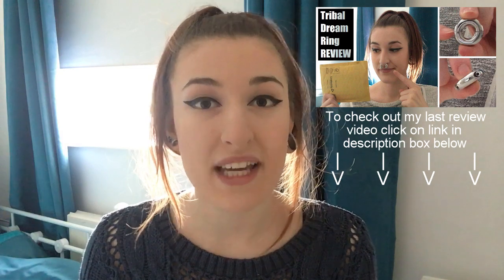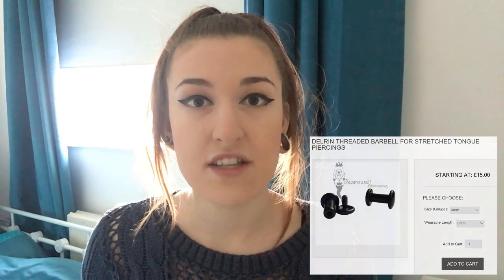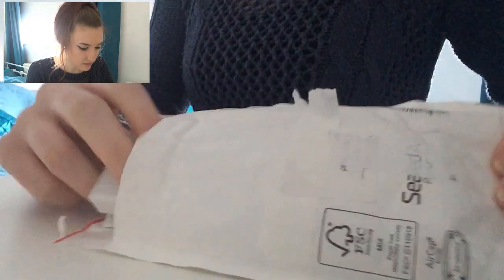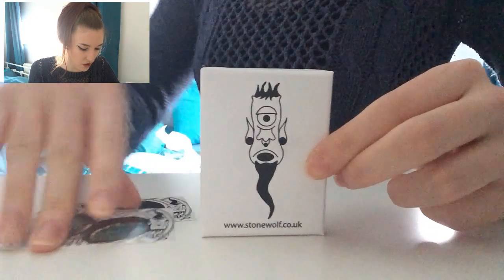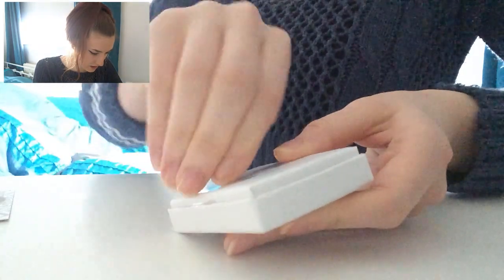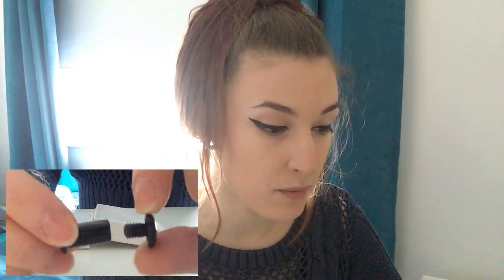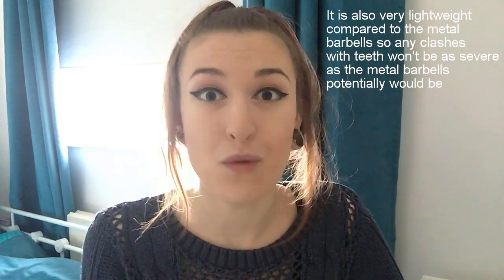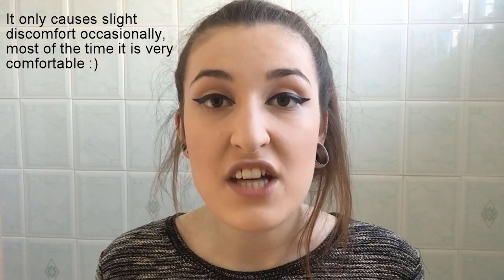Delrin Stretched Tongue Barbell Review | TheTarative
In this video I unbox the Delrin Internally Threaded Barbell made for Stretched Tongue Piercings, put it in my stretched tongue piercing and review it.
I bought this Delrin Barbell from StoneWolf Adornments whom custom made it and the size I bought/am wearing is 9mm thickness (gauge) and 16mm wearable length.

StoneWolf Adornments offer two types of custom made jewellery suitable for stretched tongue piercings:

Since they are custom made you can choose the thickness (gauge) and the length of the jewellery which is perfect for those awkward in-between sizes such as 7mm (1gauge) and 9mm.

Here are the links to the videos  that I mentioned in this video:

(This is not a sponsored video, I bought the Delrin Barbell with my own money.)